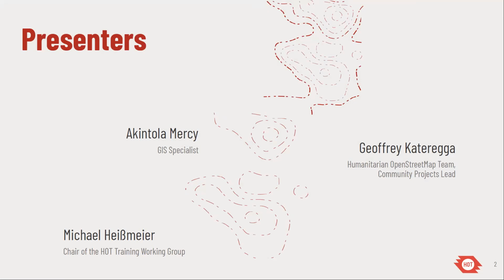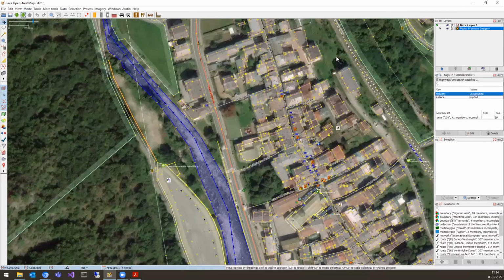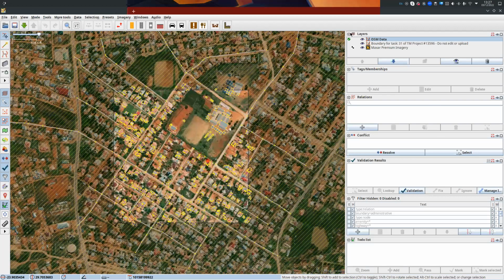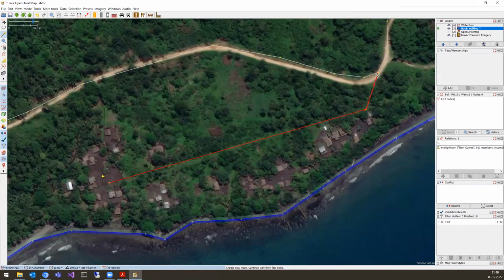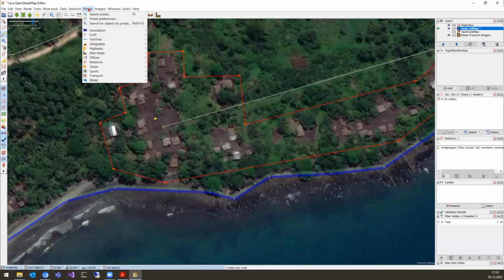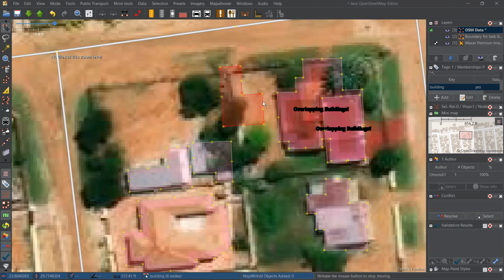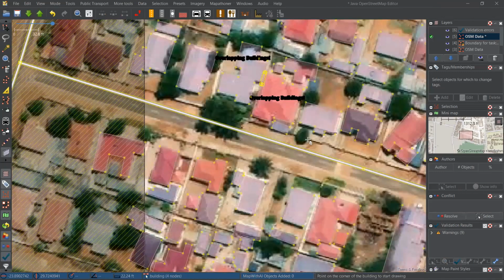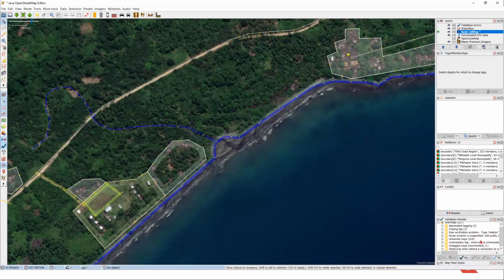HOT Training Series: JOSM for Beginners Dec 2022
Another instalment in the HOT Training Webinar Series: JOSM for Beginners. The training working group take you through the basics of the JOSM editor for OpenStreetMap, covering:
* JOSM Set-up & Overview
* Basic Editing & the Building Tool
* and Built-in Validation